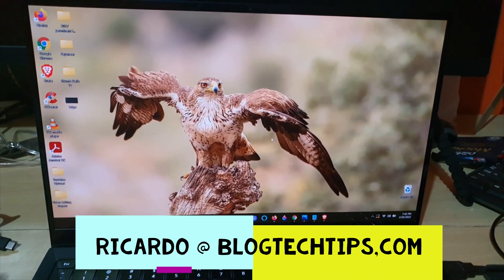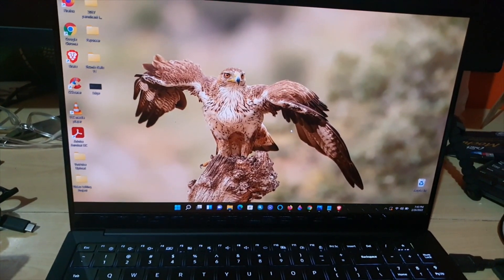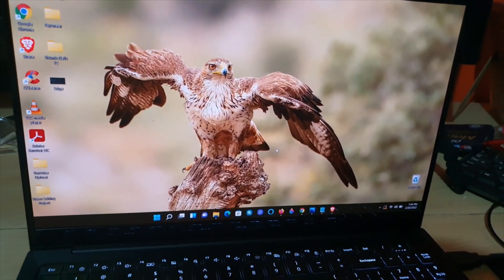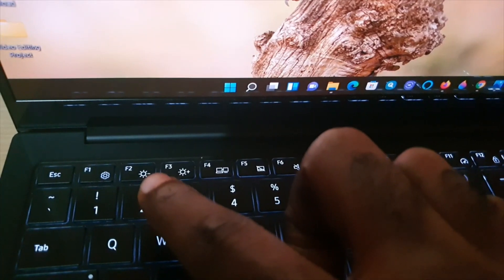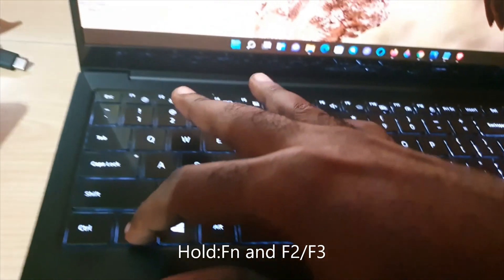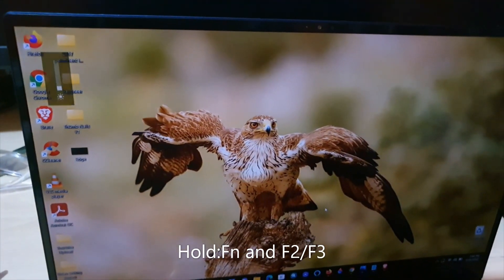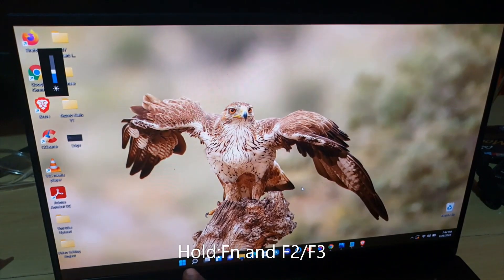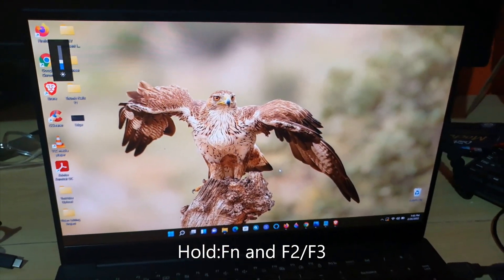Samsung Laptop Brightness Control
Samsung laptop brightness control allows you to adjust the brightness to your liking. Learn two ways to control the brightness of your screen.